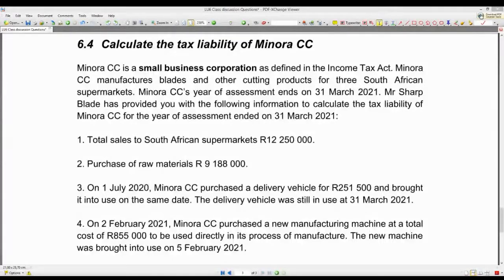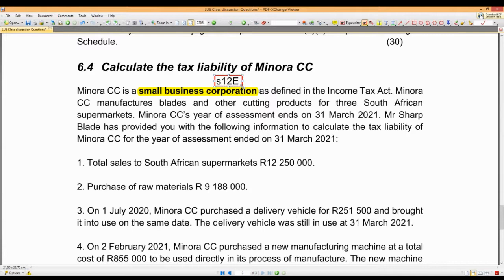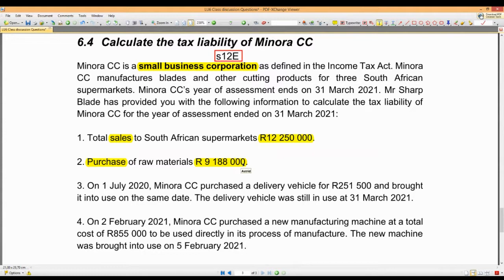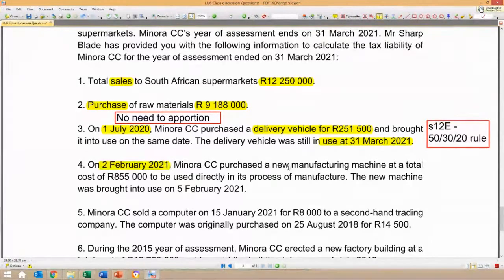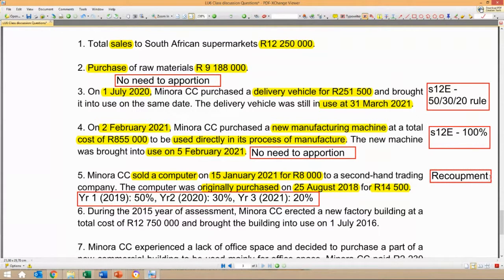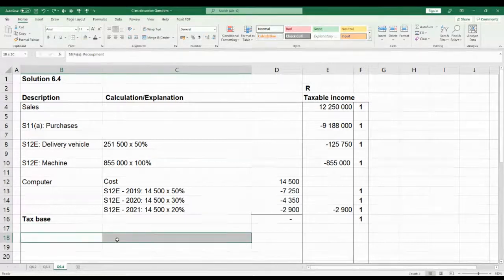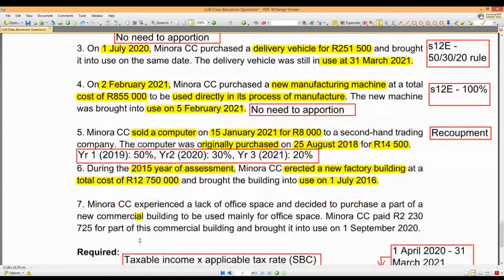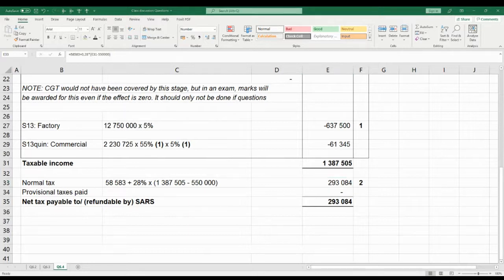LU6 Capital Allowances 29 October 13h00 14h50 recording 1